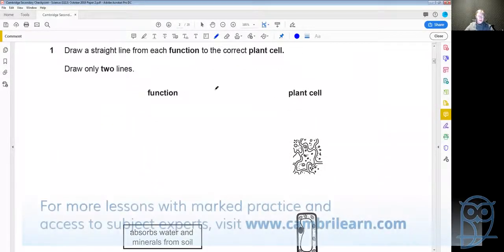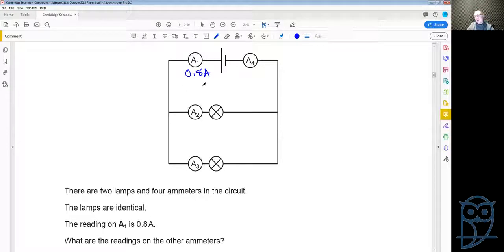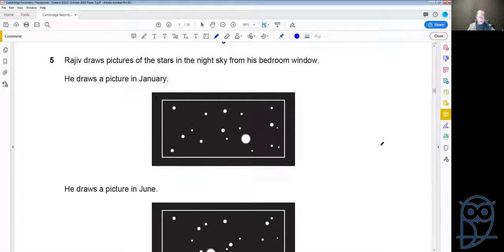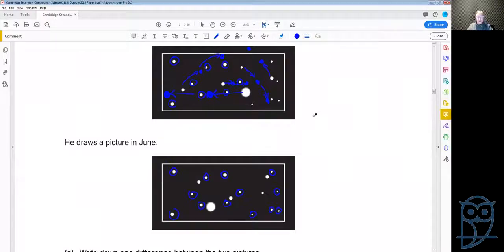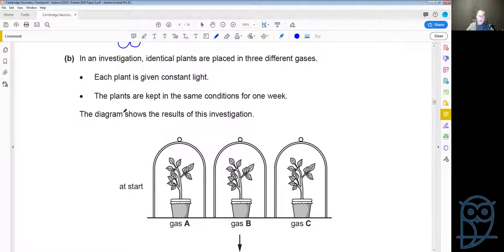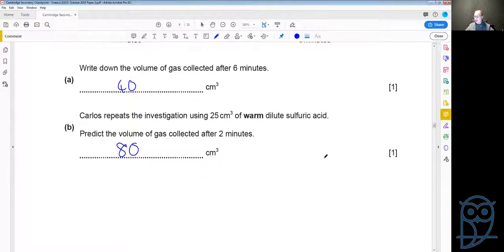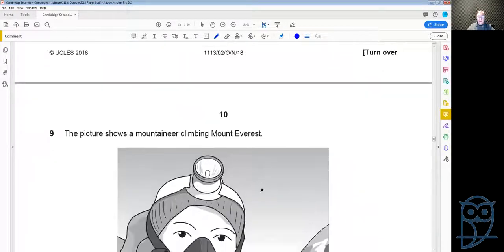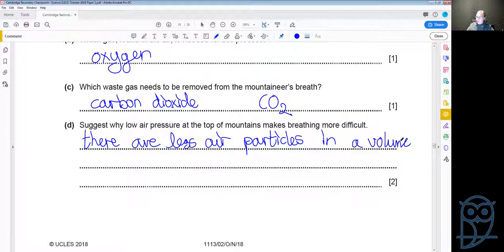Grade 9 Checkpoint 2 Science October 2018 Paper 2 Q 1 9